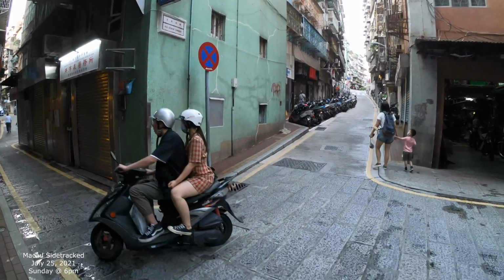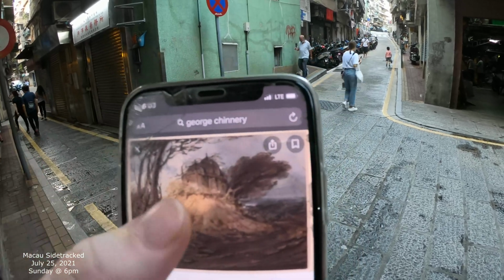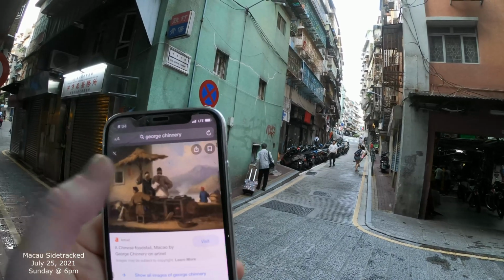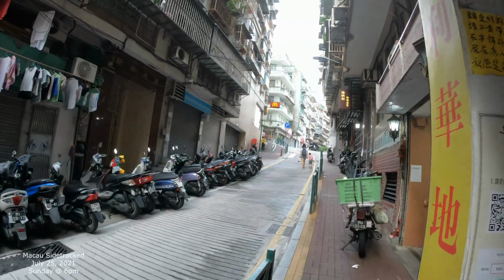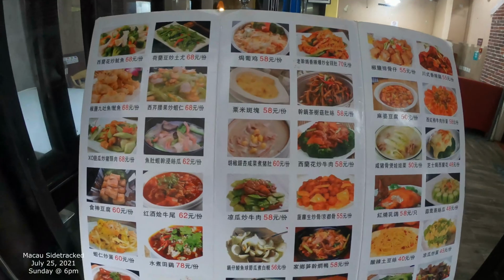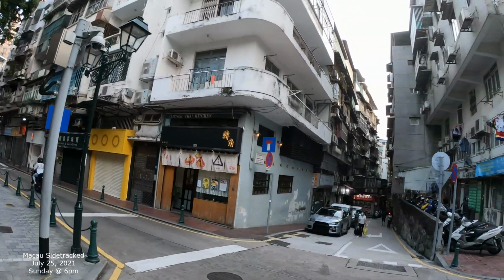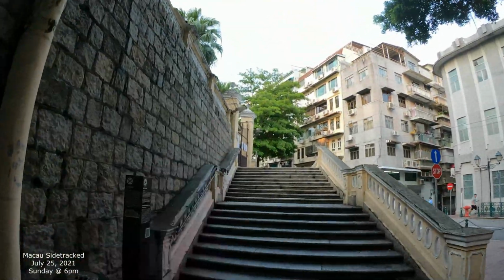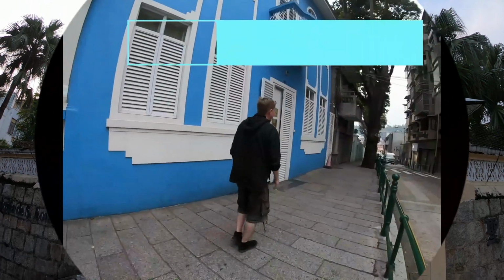[4K] Walking Macau 2021: Rua George Chinnery 千年利街 - Macao Streets & Alleys - China 中國澳門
4K Macau